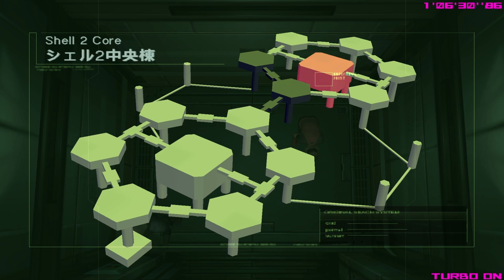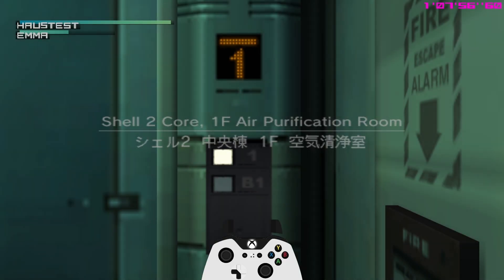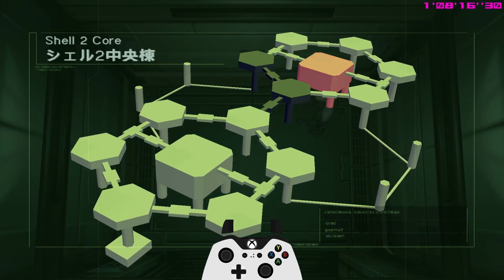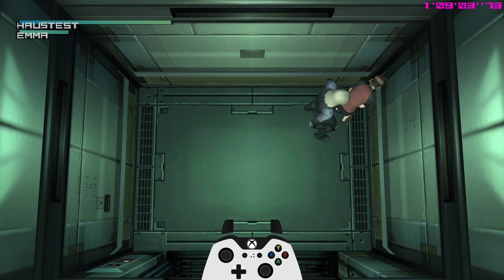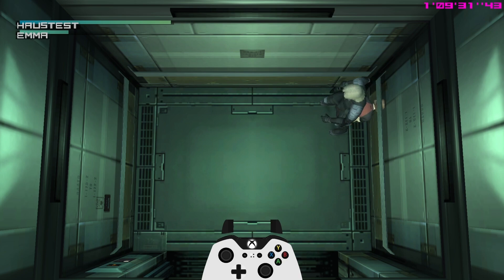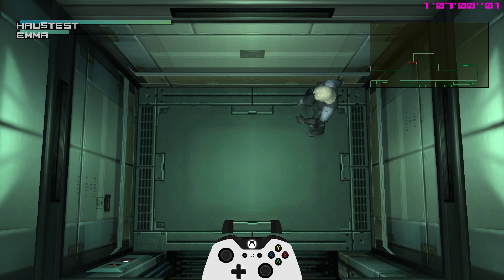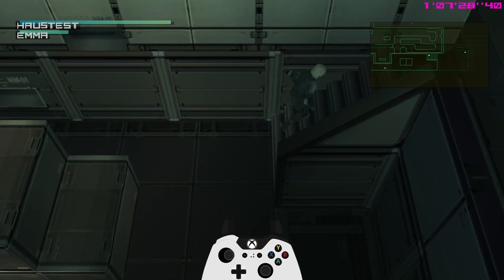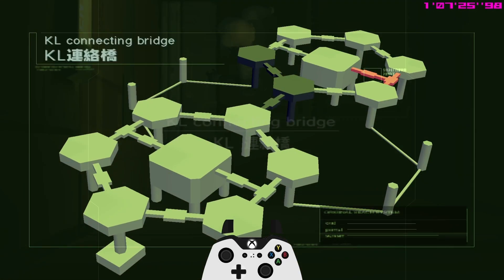MGS2 Speedrun Tutorial - Shell 2 Core Emma Zip Glitch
Today in Metal Gear Solid 2, we learn how to zip emma out of bounds and finishing the Shell 2 Core 1F room faster without dragging Emma at all. Shoutouts to @chelseazamecnik and @gogobmn